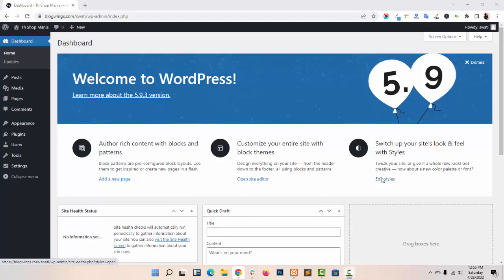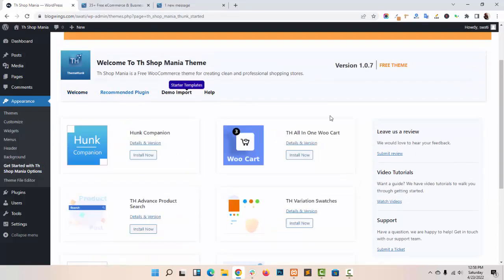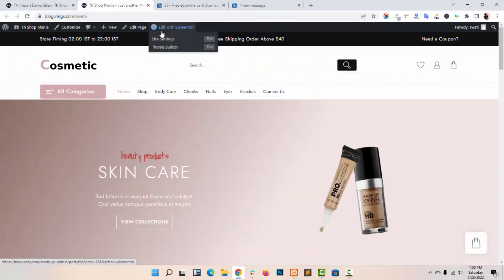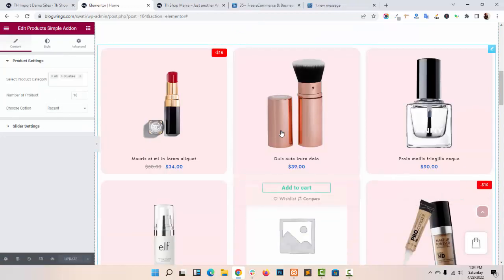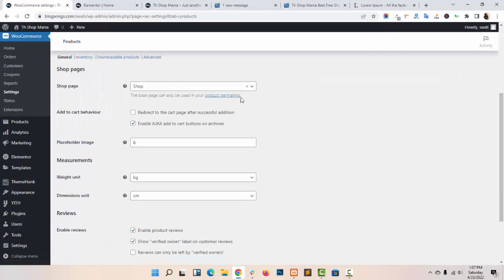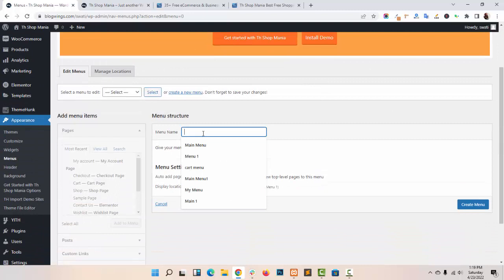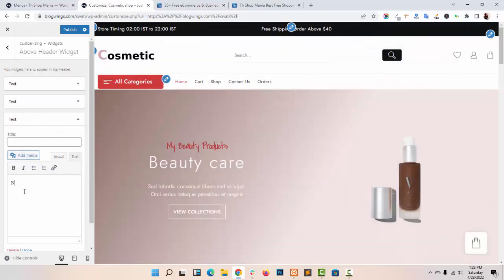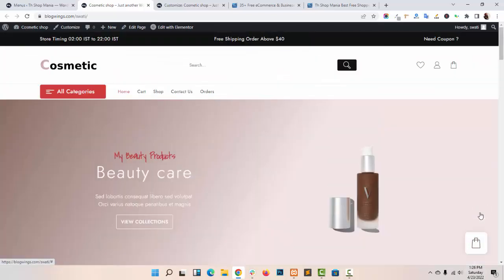Create cosmetic website using Th Shop mania + Elementor Page Builder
Go with this video and learn to create a beautiful Cosmetic website using Th Shop Mania and Elementor page builder plugin. Th Shop Mania is Elementor based Shopping theme. It is a Free WooCommerce theme for creating clean online stores for your business.